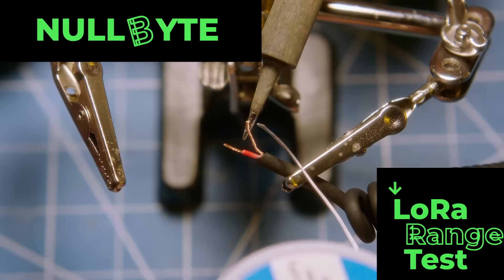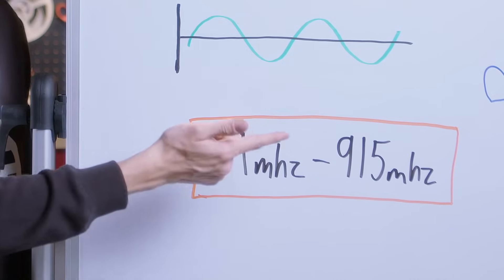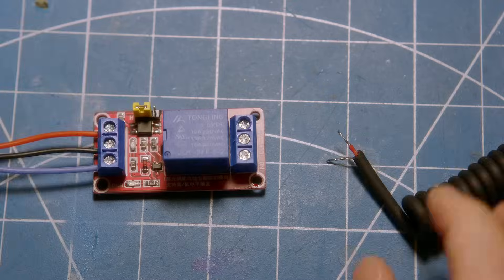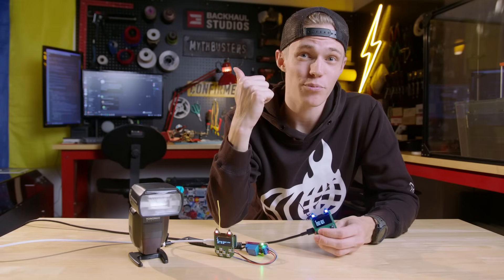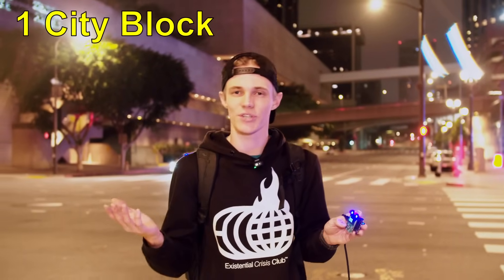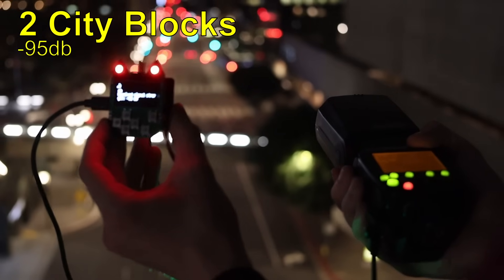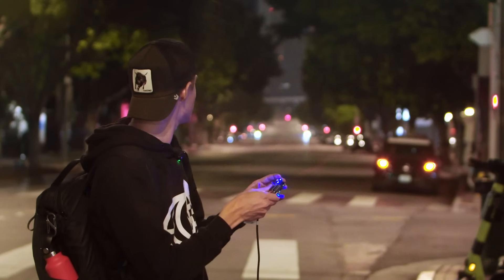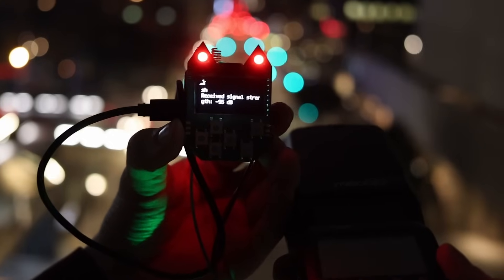LoRa for Hackers: Testing Long-Range Remote Control in the Real World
See how LoRa modules can be used to trigger a camera speedlight from nearly a mile away — no Wi-Fi or cellular required!

LoRa (long-range) technology is commonly used for IoT applications, allowing low-power, long-distance communication without internet connectivity. But how far can it really go? In this episode of Null Byte, we put LoRa to the test using a camera speedlight to visually measure its range in an urban environment.

By integrating a LoRa module with a Bluetooth Nugget and a relay-controlled camera flash, we explore how LoRa performs in real-world conditions. This experiment is just one example of how far hackers can push LoRa's range when remotely controlling their own devices. We also discuss how tools like software-defined radios (SDRs) and the Flipper Zero can be used to verify LoRa transmissions.

🔥 What we cover in this video:
✔️ How LoRa technology works and its real-world applications
✔️ Setting up a LoRa transmitter and receiver using Bluetooth Nuggets
✔️ Using a relay module to trigger a speedlight
✔️ Testing LoRa range in an urban environment
✔️ Factors affecting LoRa signal strength and transmission distance

🛠️ Parts/materials:
• RFM95W LoRa radio module, such as:
• Camera speedlight
• 5V DC relay module
• Sync cable
• Connecting wires
• Soldering kit